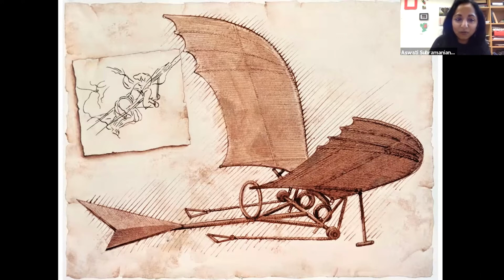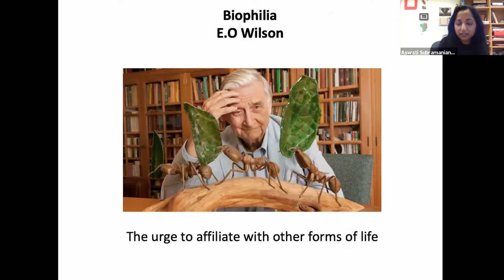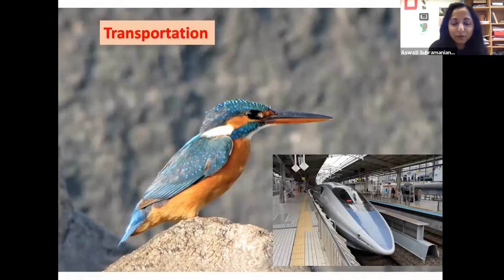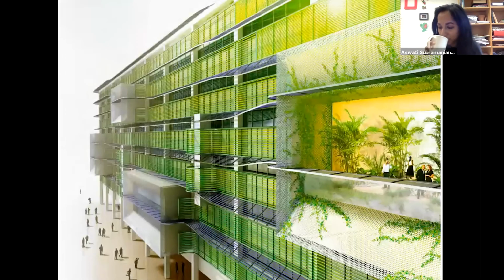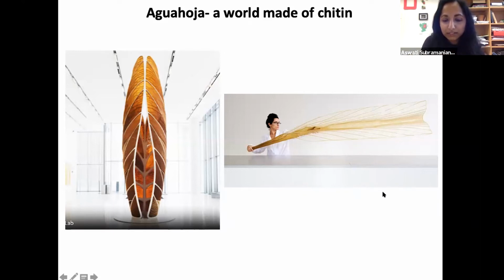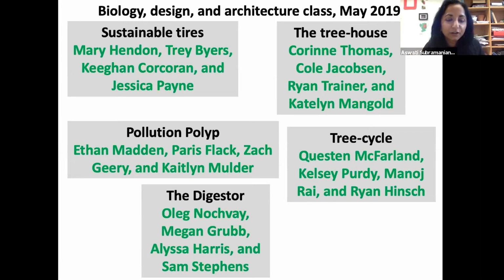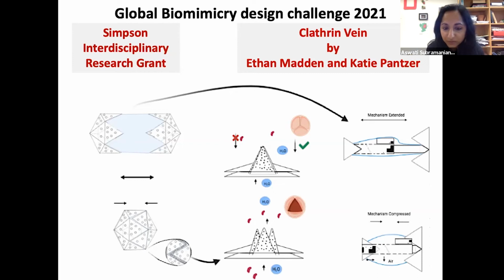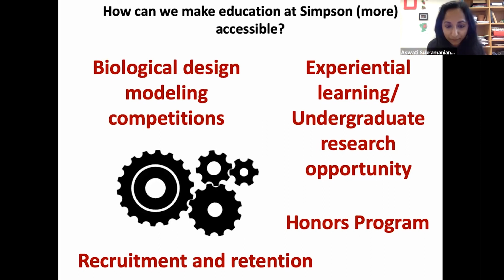Simpson College Faculty Showcase | Aswati Subramanian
Professor Aswati Subramanian explores the convergence of biology, design and architecture – and how Simpson uses the interdisciplinary approach to set students up for success.